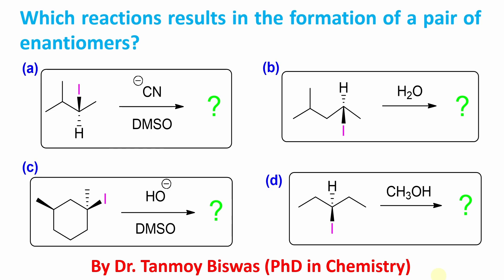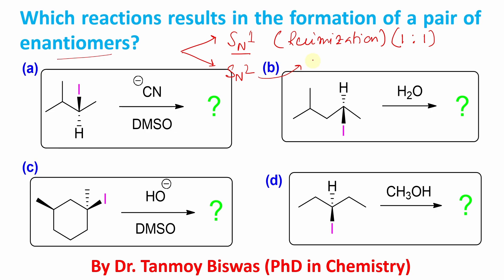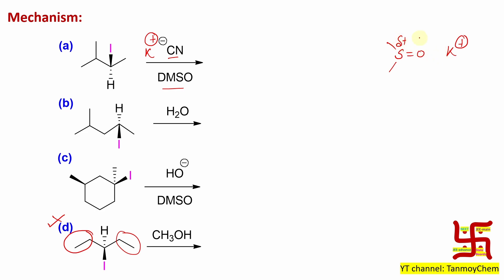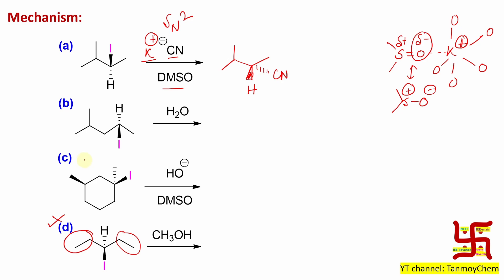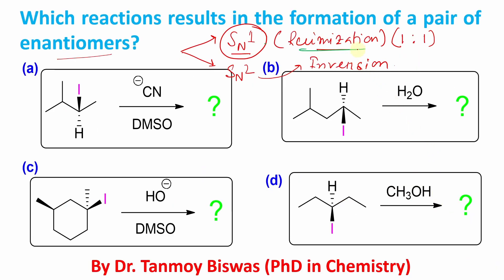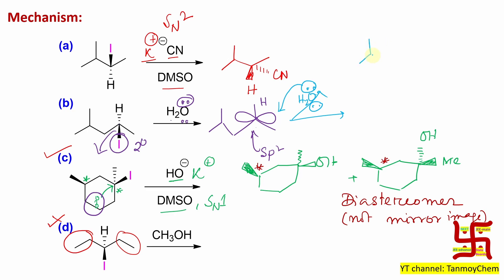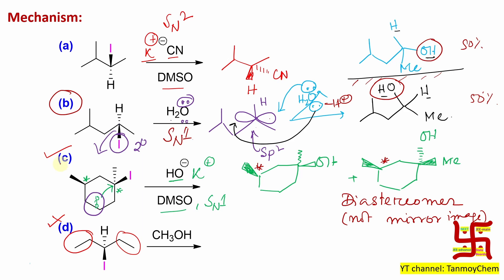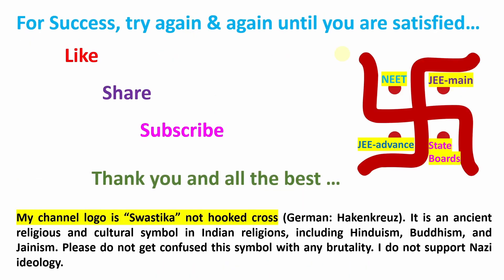MCQ-149: On Pair of enantiomer preparation by Dr. Tanmoy Biswas (PhD) for NEET, IIT-JEE, BSMS IITJAM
For "SN1 (substitution nucleophilic uni-molecular): Basic concept of Substitution Reaction (part 2)." please click on the link "

For "MCQ-149: On Pair of enantiomer preparation by Dr. Tanmoy Biswas (PhD) for NEET, IIT-JEE, BSMS IITJAM" please click on the link "